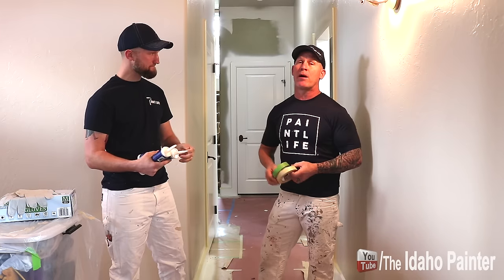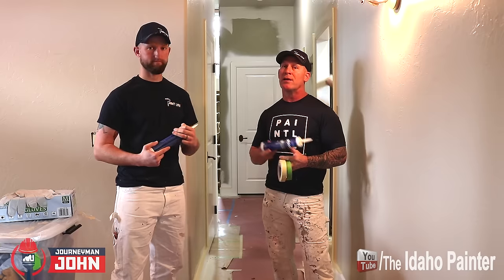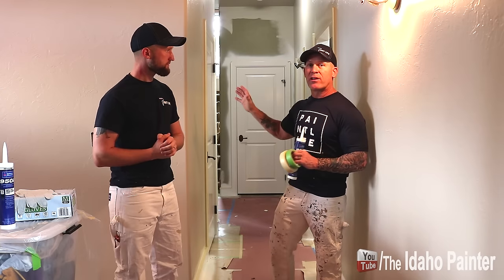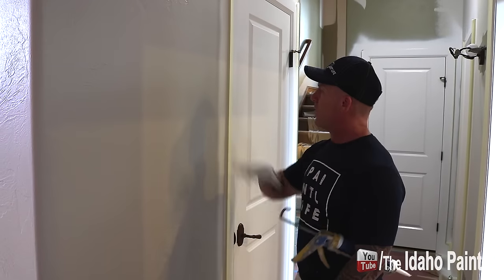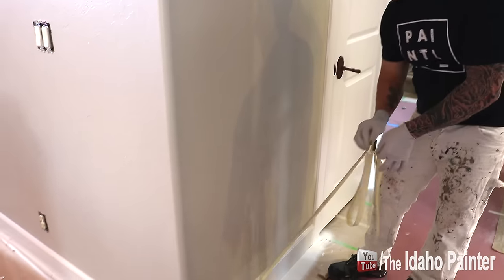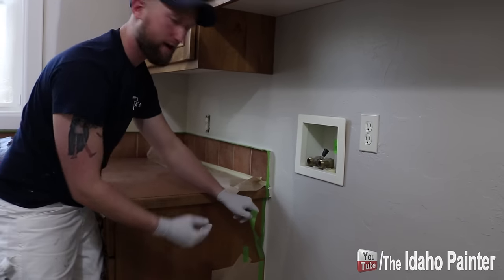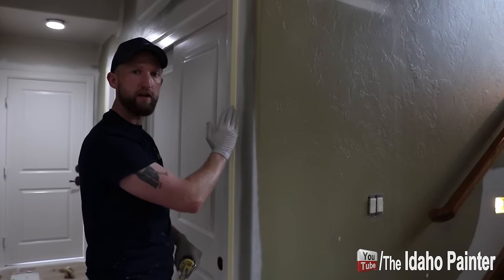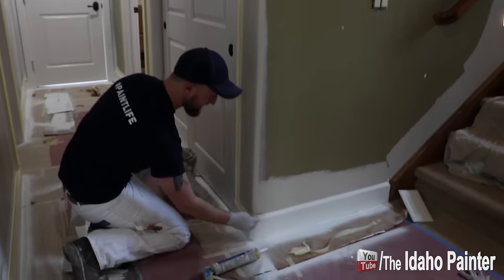PERFECT lines with caulking and tape.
Painting perfectly straight lines using FrogTape and caulking explained in detail by The Idaho Painter. Links to tools used in this video: Paint Life Store